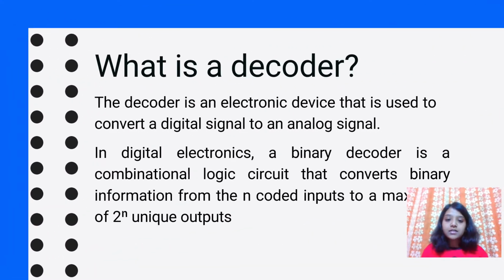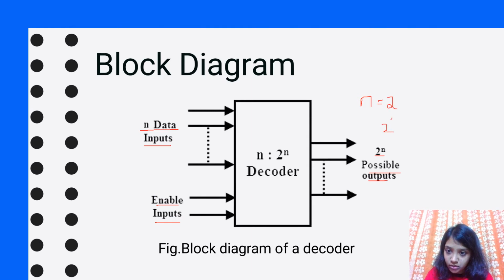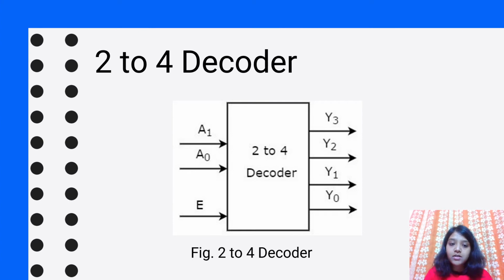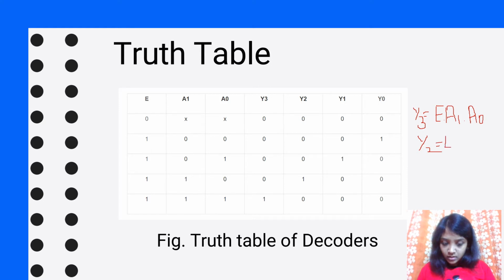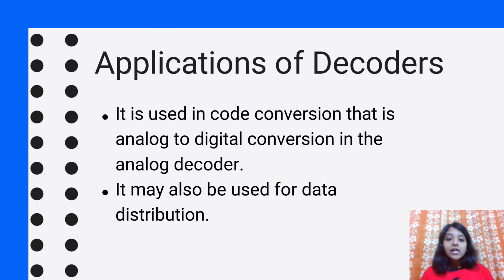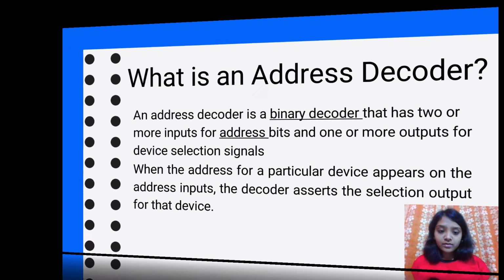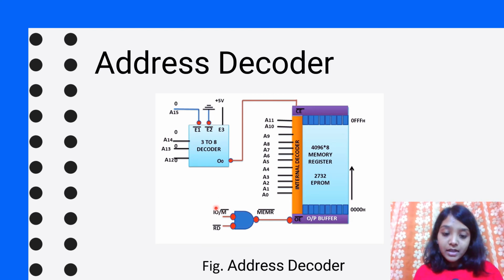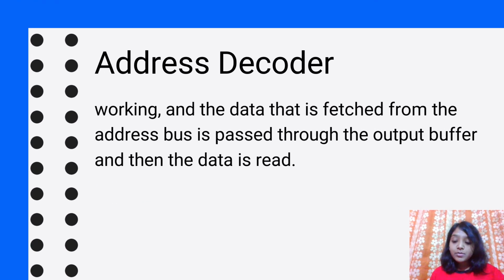Decoders and it's applications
This video includes the details of decoder and one real-time application